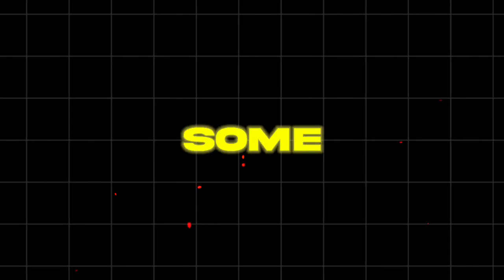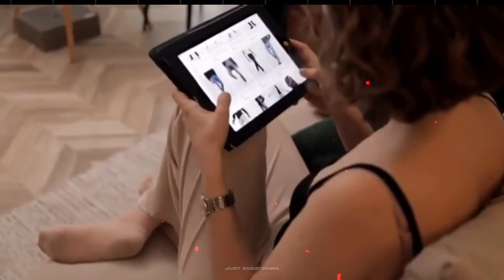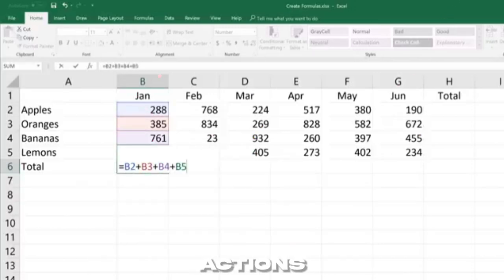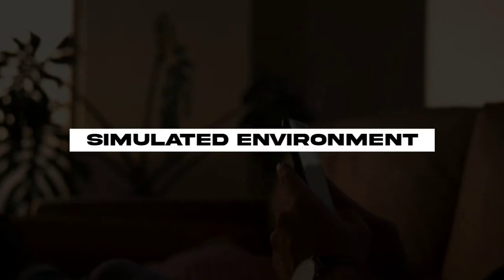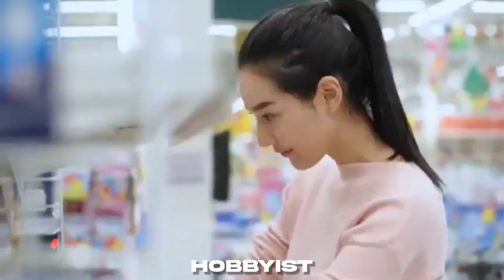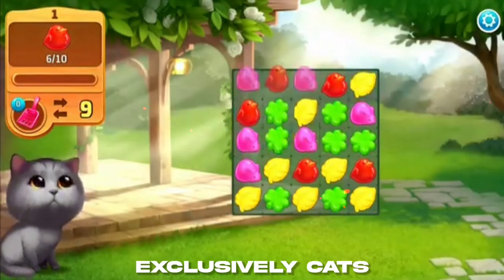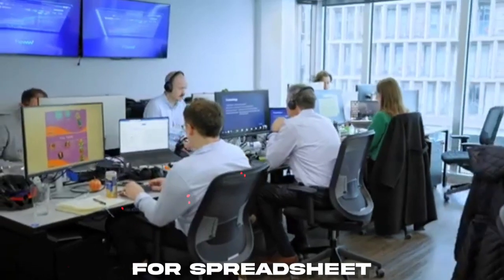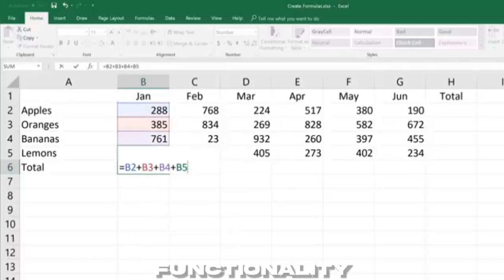This AI Changes Everything: WebSim Deep Dive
Discover how this groundbreaking AI is revolutionizing the internet in this in-depth WebSim deep dive. Explore the capabilities, impact, and potential of this game-changing technology that is reshaping the way we interact online.